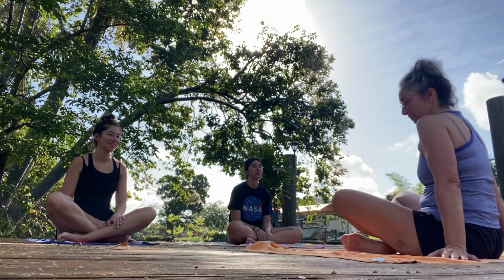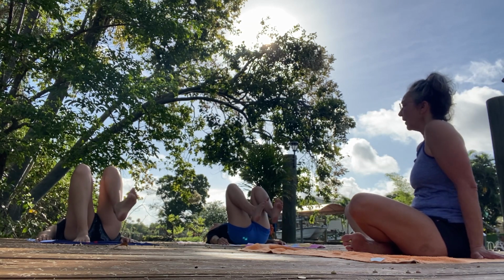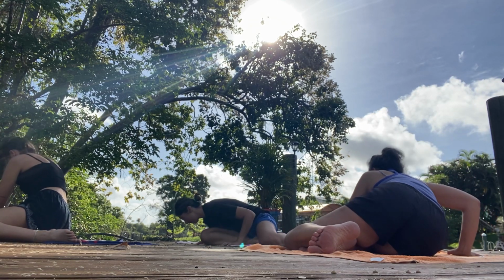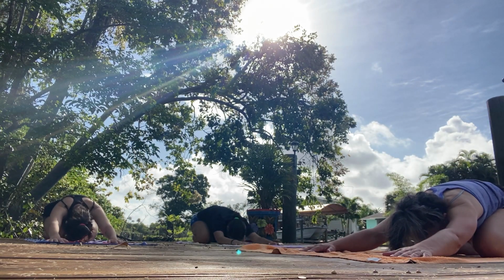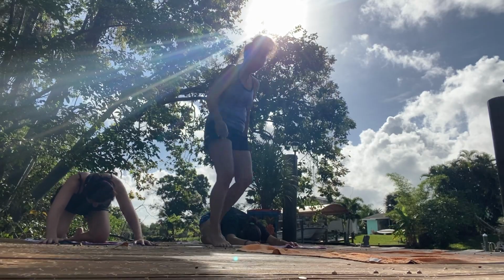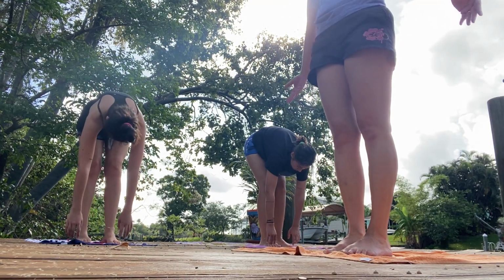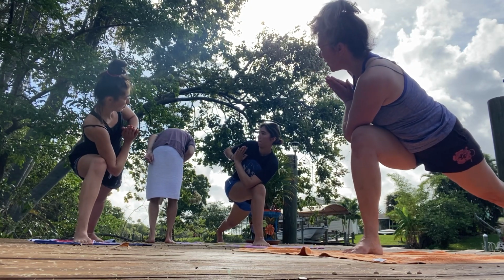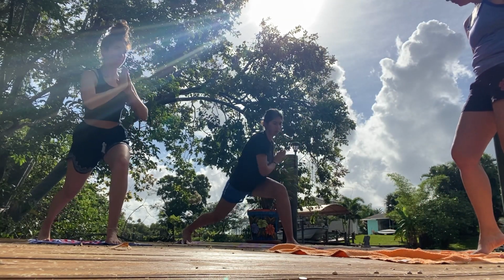On the Dock in Florida